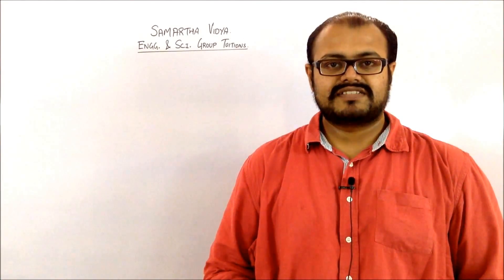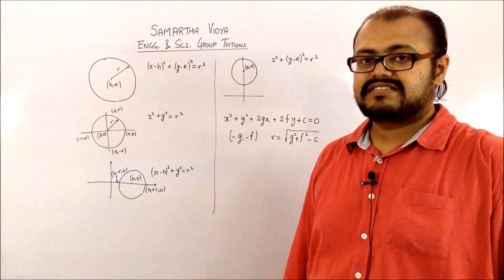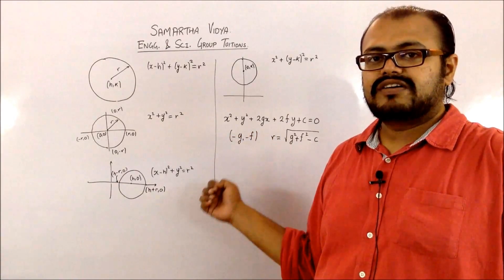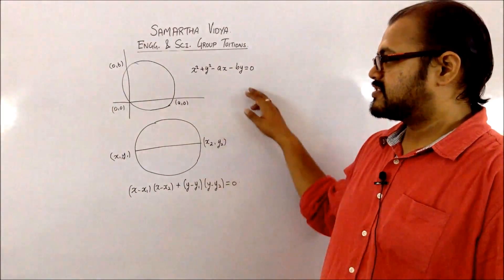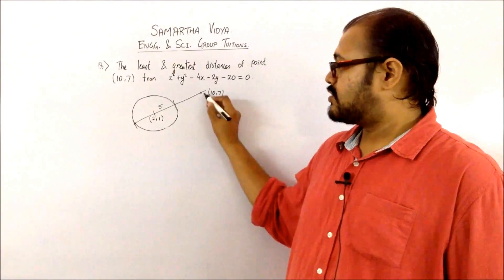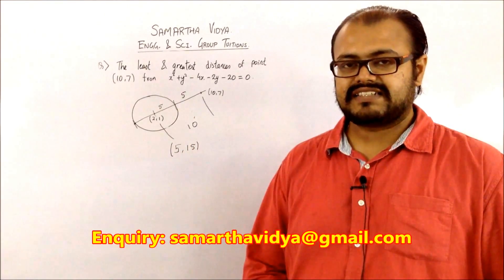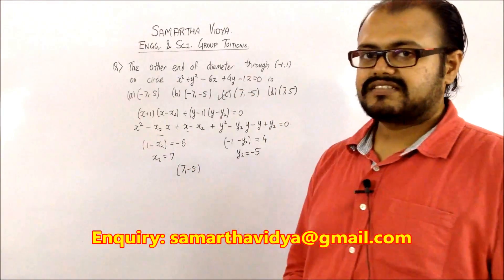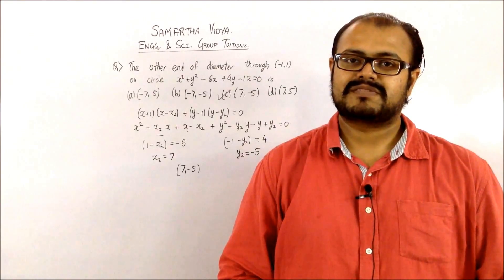Tips for MHTCET: Circle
We conduct classes for:
BE/BTech
Diploma
PCMB 11-12-Vocational
Engineering Entrance